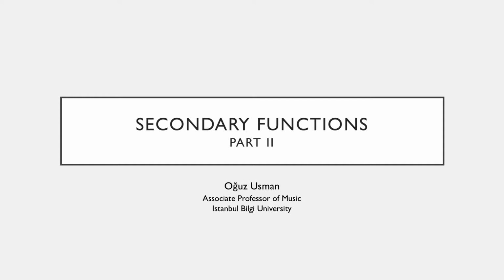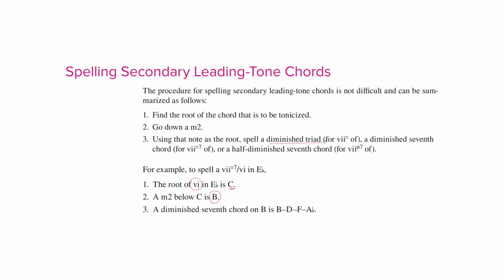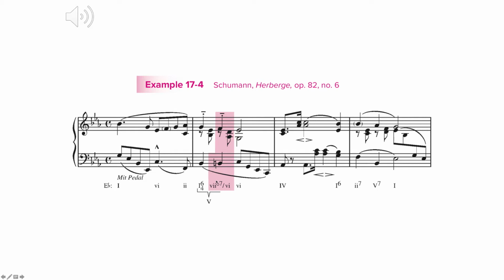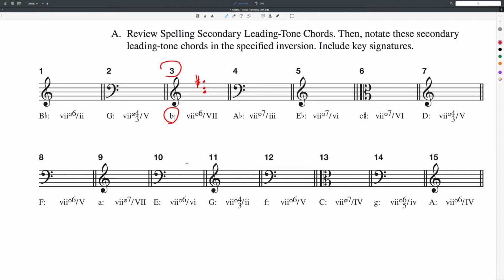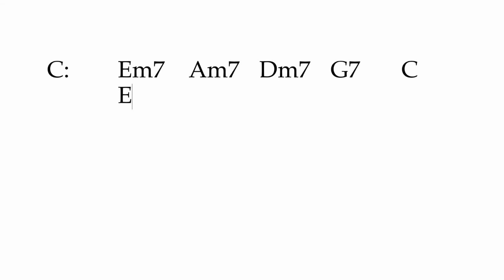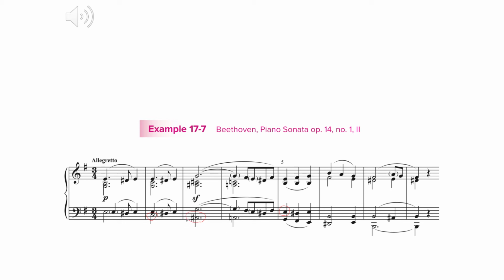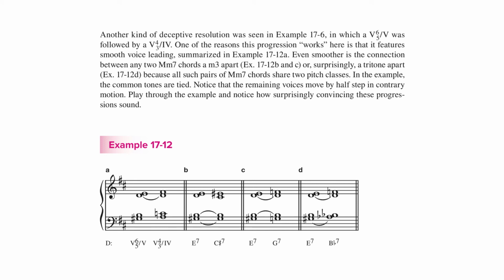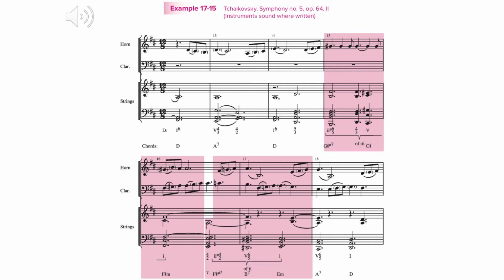Musicianship II - Lesson 1 - Secondary Functions Part II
This video is the second part of the secondary functions and covers the topics such as secondary leading-tone chords, deceptive resolutions of secondary functions, and other secondary functions.